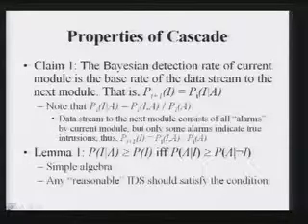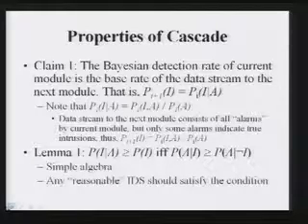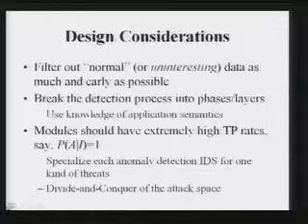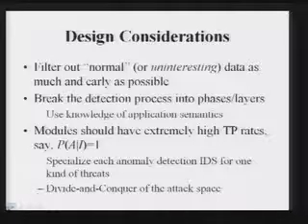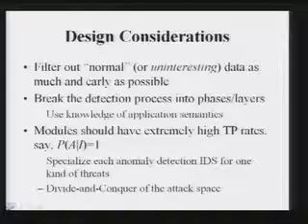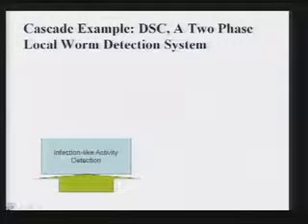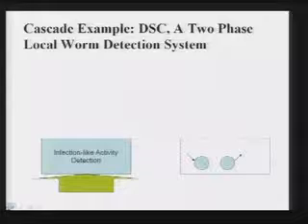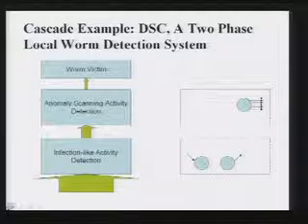CERIAS Security: Architectural Considerations for Anomaly Detection 2/5